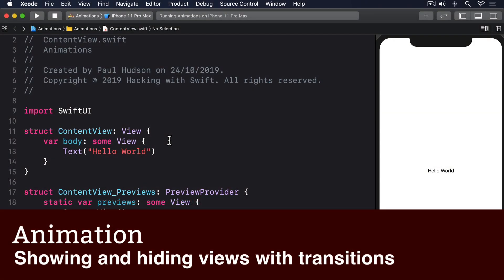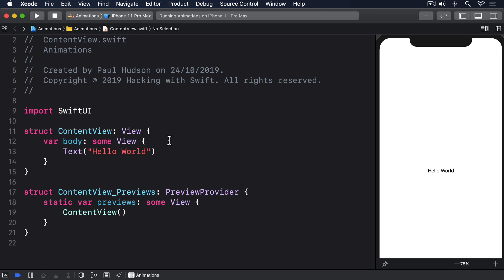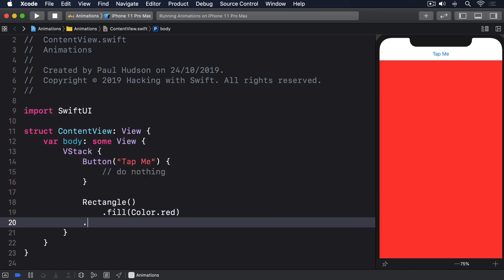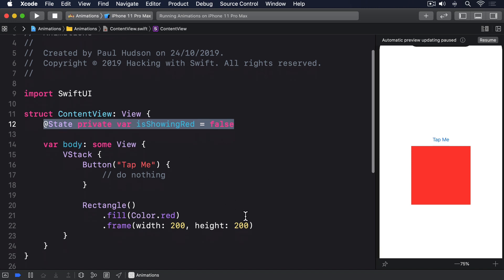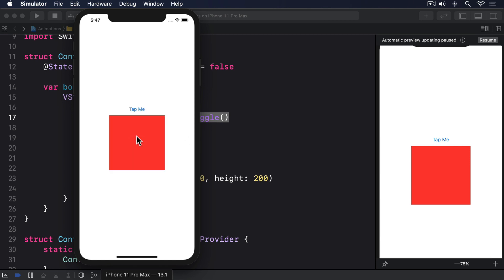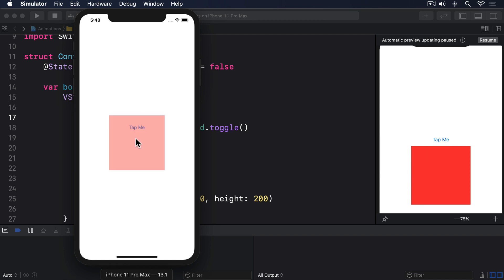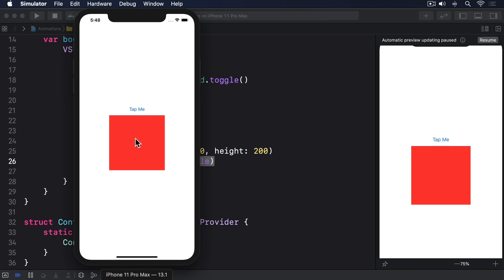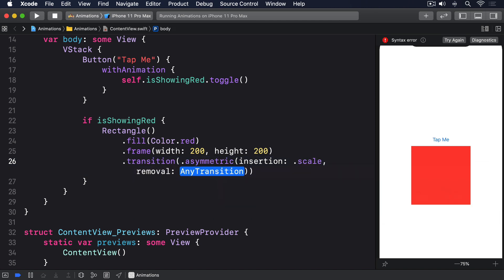(OLD) Showing and hiding views with transitions – Animation SwiftUI Tutorial 7/8